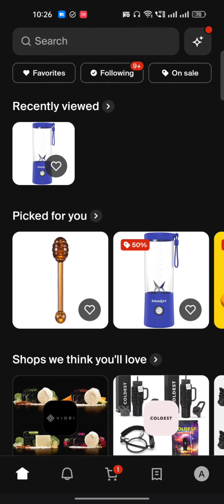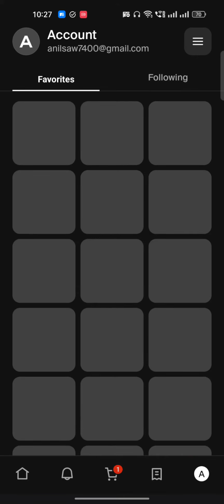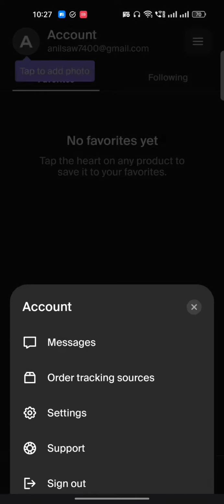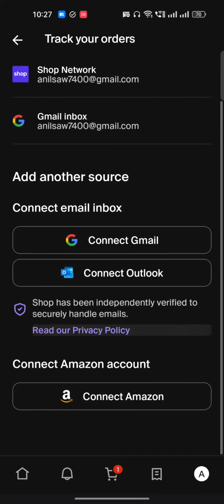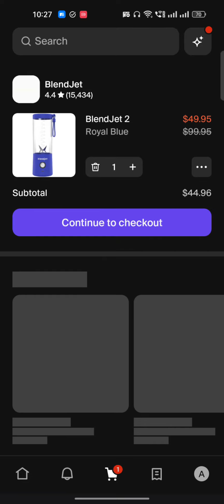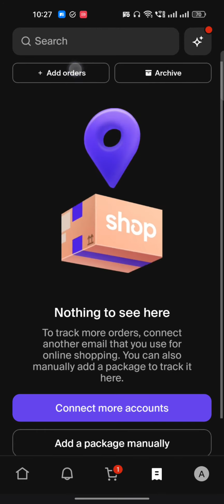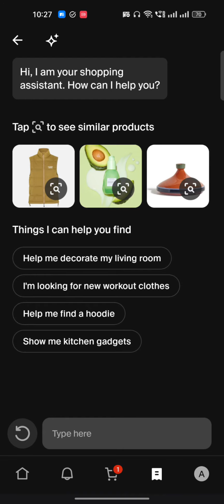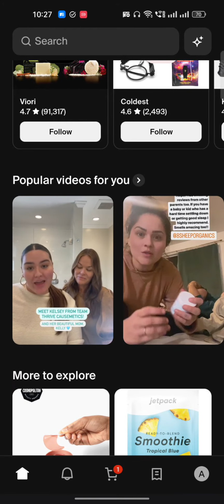How cancel order on Shop app Best Method